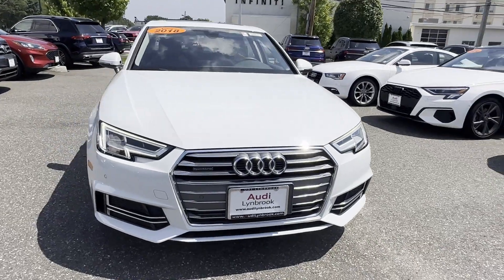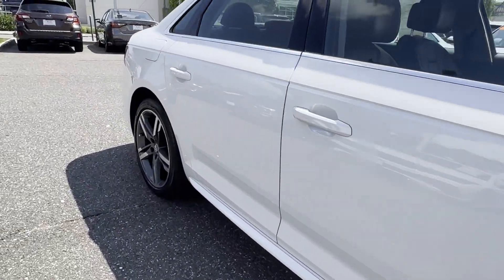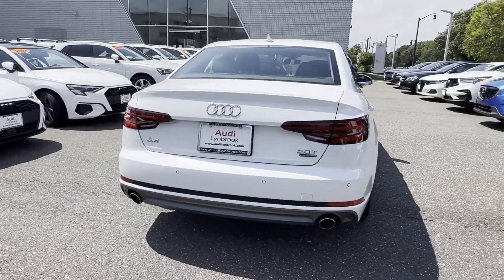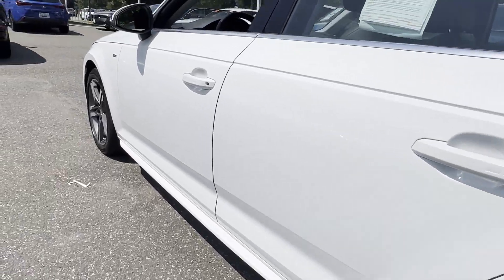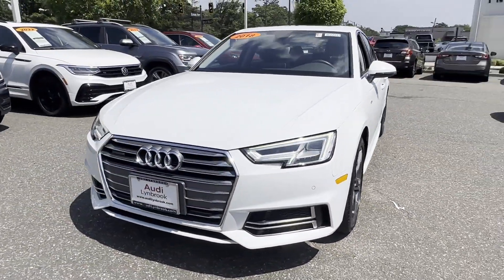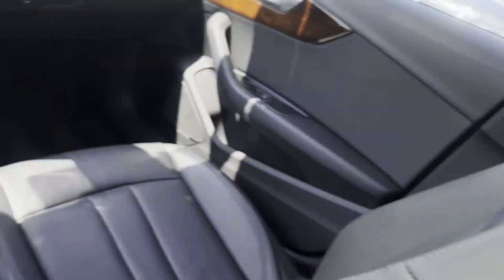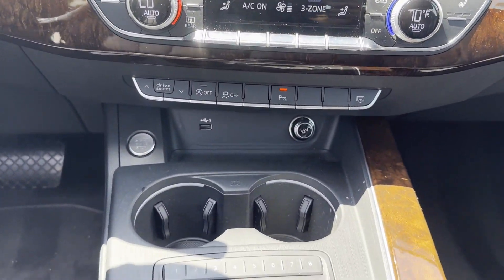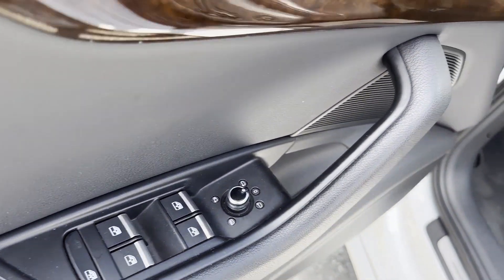Used 2018 Audi A4 Premium Plus WAUENAF47JN014194 Lynbrook, New York, Garden City, Valley Stream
2018 Audi A4 Premium Plus WAUENAF47JN014194 Video

This 2018 Audi A4 Premium Plus WAUENAF47JN014194 is full of phenomenal features such as: